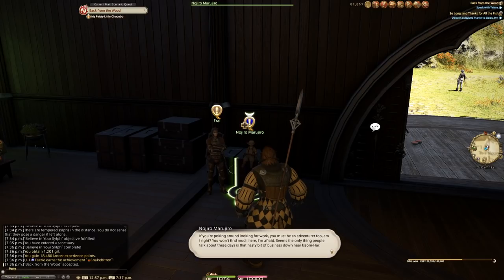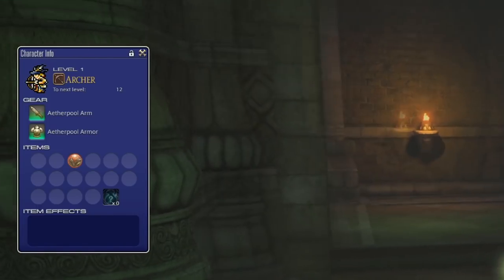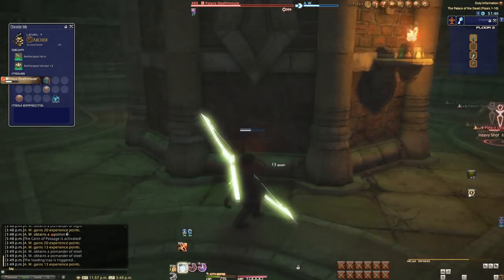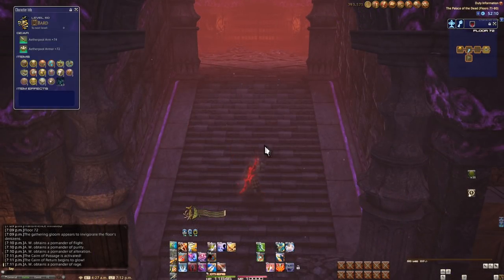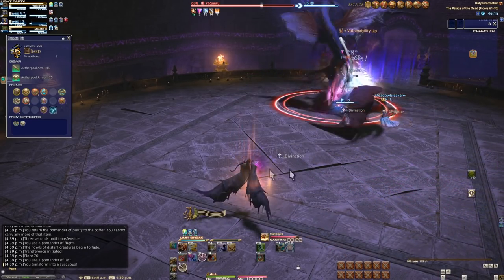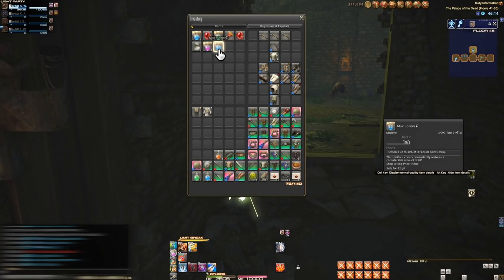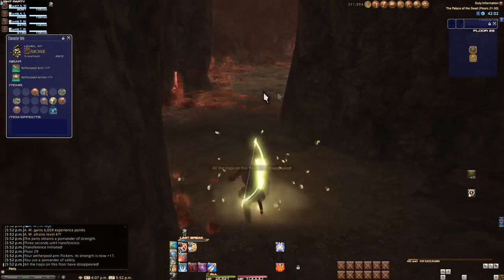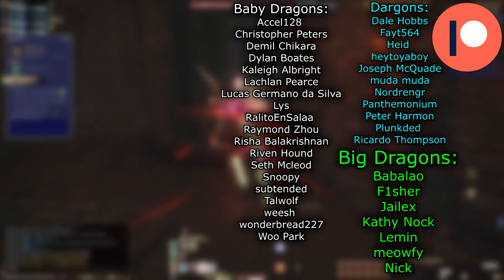FFXIV: Deep Dungeons - Palace of the Dead Beginner's Overview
Welcome to an in-depth overview of Palace of the Dead! Included are explanations of how all this works, and plenty of strategies of how to handle this place! We won't be covering too much of the trip down to 200 because...I mean look at this length. But I do tackle my opinions on the "PotD Myths." And I ain't too kind about it. But I am kind about PotD!

Timestamps:
Intro: 0:00
DON'T TRY TO SOLO... yet: 1:41
The Basics - Gear, Stats and Skills: 3:12
The Basics - Getting your Bearings: 6:42
The Basics - Chests and their Contents: 10:57
The Basics - Room Traps: 14:42
The Basics - Floor Effects: 17:10
The Basics - Play it Safe: 17:36
The Basics - Pomanders: 18:33
The Basics - Review: 30:21
The Basics - Floor 50: YOU HAVE TO TRY:  30:57
The Basics - Options After Floor 50, and a Good Idea: 32:26
Strategies For Survival: 35:47
The PotD Myth: 43:14
Deep Diving: 47:49
Heaven on High Mini: 51:46
Credits: 53:00
Patreon Credits: 53:30